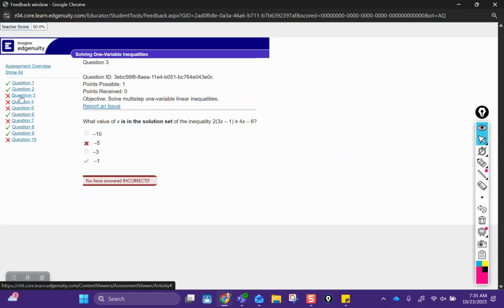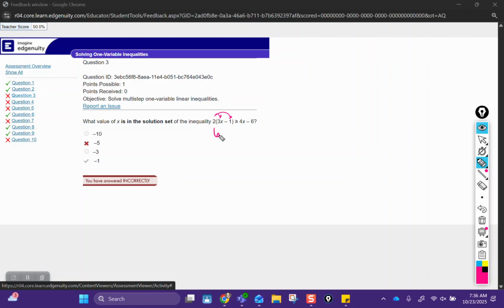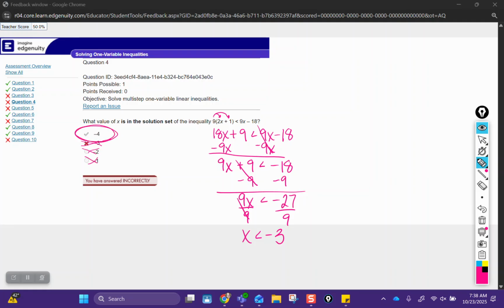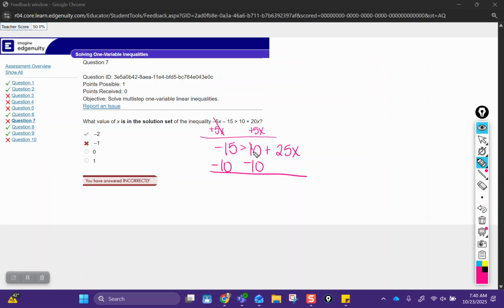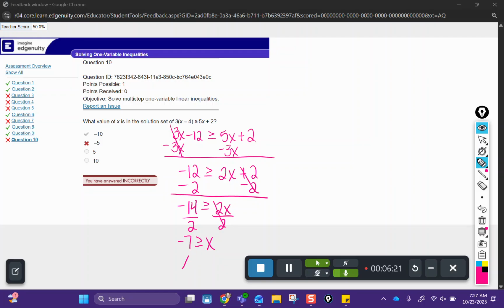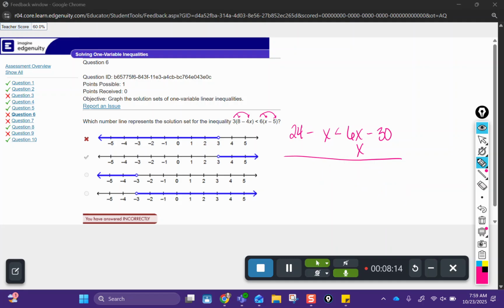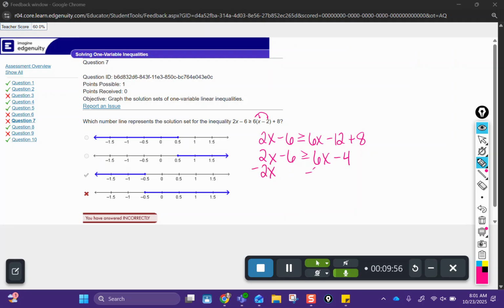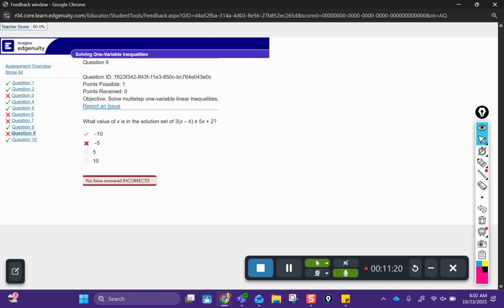Solving Multi Step One Variable Inequalities Quiz